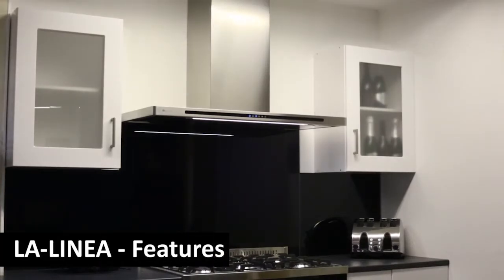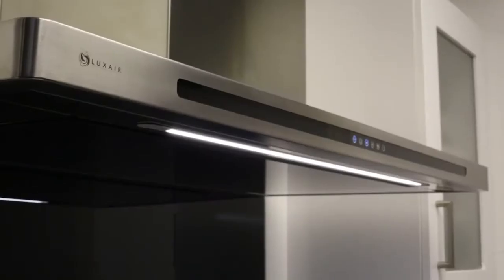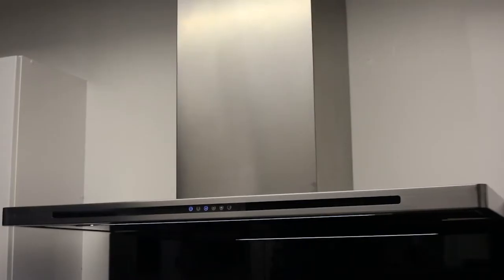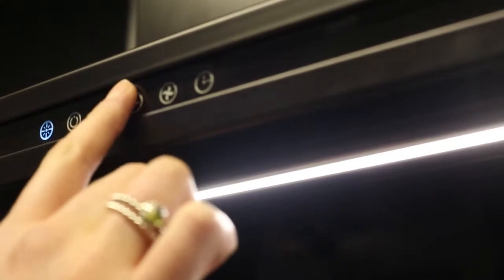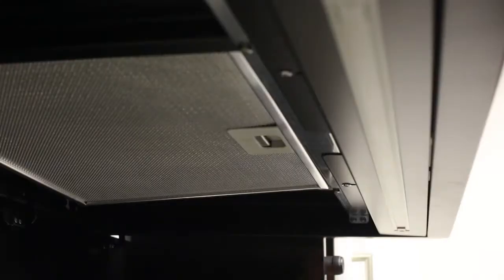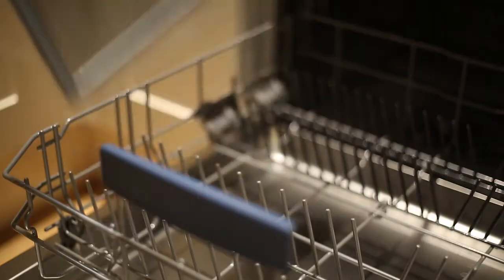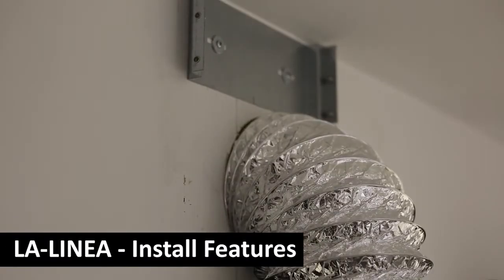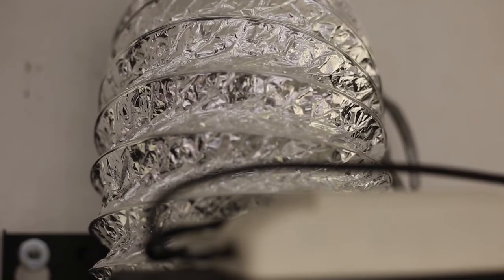Designer Linea Kitchen Extractor - Luxair Cooker Hoods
New 60cm, 70cm, 80cm,90cm, 100cm and 110cm Designer Cooker Hoods, Linea platinum range cooker hood in Black or Stainless Steel versions
Size options are from 60cm-110cm in Stainless Steel and Black.

This new arrival is the only all LED designer hood on the UK market, and has some stunning features.
Led strip lighting underneath, and Led lit glass touch control switch giving a smooth tranquil design. This hood has a black glass undercarriage to give a sleek stylish design to give the smooth quality feel that only Luxair hoods can offer.

This cooker hood also has easy access to grease filter with a flip down glass front panel, very high extraction rates 950m³/hr and must be fitted on minimum 5” ducting. All Luxair wall mounted hoods come with a free 7 years warranty.
Finished in a stunning easy to clean stainless steel body with a black glass front control panel, this cooker hood looks stunning with a glass splash back in black.

All Luxair kitchen hoods come with mesh grills as standard to catch grease and are dishwasher safe. All Luxair wall mounted kitchen extractors can be fitted with either charcoal carbon filters or be ducted out to ensure a fresh odour free kitchen area. Please select from the menu's above for your charcoal filters or a ducting kit. Please view our Ducting Kits and Ducting Kit Extra Components before making a purchase so you know which components are in the various kits and to add any additional equipment you might need.